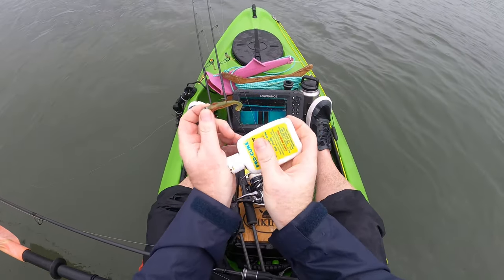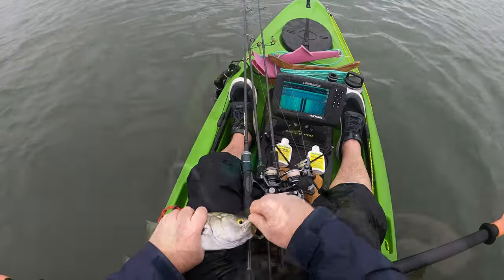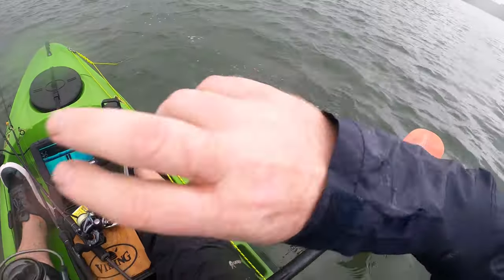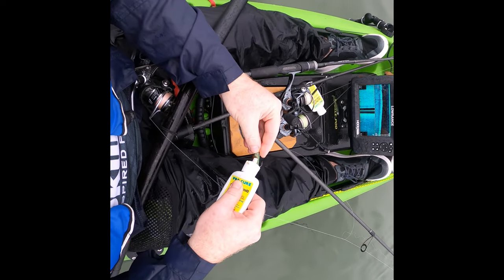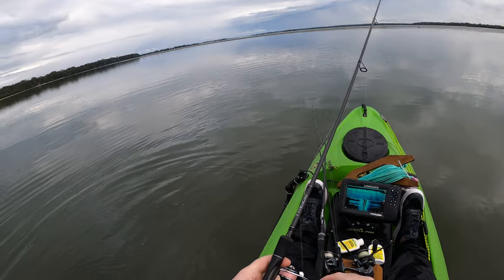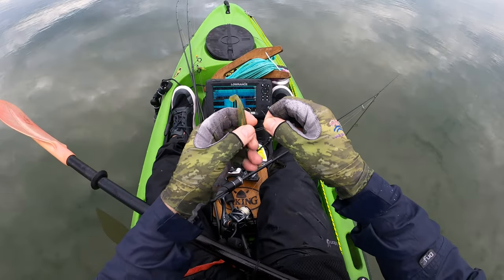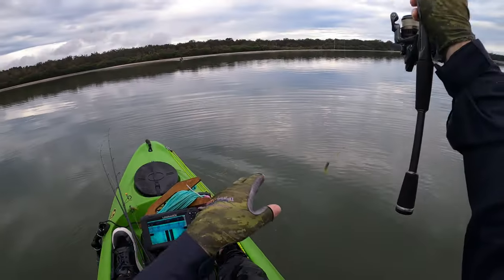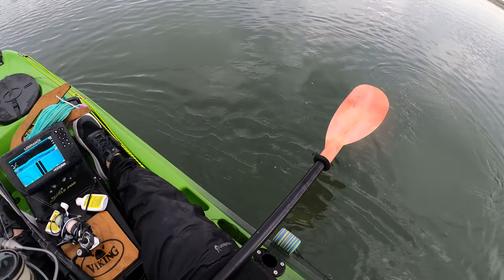How to Catch Flathead on Soft Plastics - ZMan 2.5" Slim SwimZ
Justin Willmer is watching BOM radar for a break in the weather, hoping to get the kayak in the water, avoid the rain and land a few flathead. Fishing an area that he hasn't fished in a while, Justin opts to run one of his go-to lure presentations, a ZMan 2.5" Slim SwimZ. Fish on!

Gearing Up:
Okuma Cerros Spin Rod - CER-S-701ML 7' 2-4kg
TT HeadlockZ Finesse Jighead - 1/40z 1/0
ZMan 2.5" Slim SwimZ - Midnight Oil / Motor Oil Colour

TT Rods Black Mamba Spin Rod - BMS701L 7' 1-3kg
Platypus Bionic X9 Braid - 6lb
Platypus Hard Armour Leader - 10lb Supple
TT NedlockZ Jighead - 1/10oz 1 Orange
TT NedlockZ EWG (Weedless) Jighead - 1/10oz 1 Black
ZMan 2.5" Slim SwimZ - Midnight Oil Colour